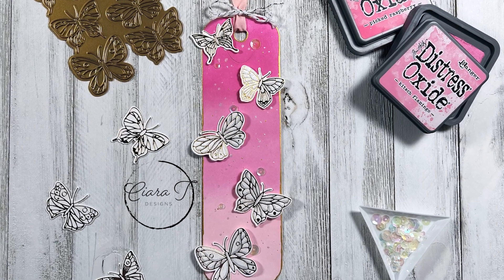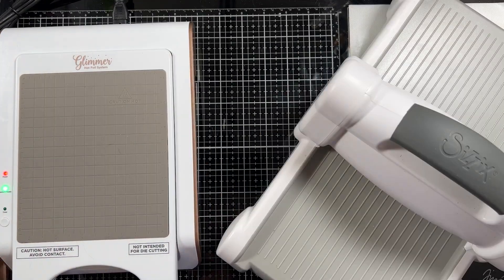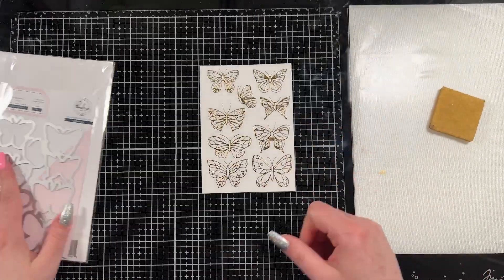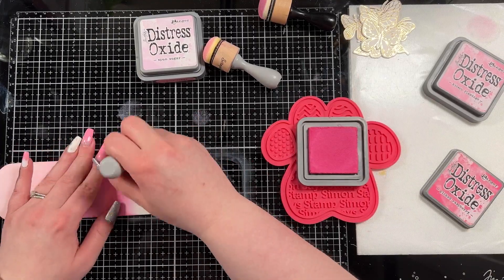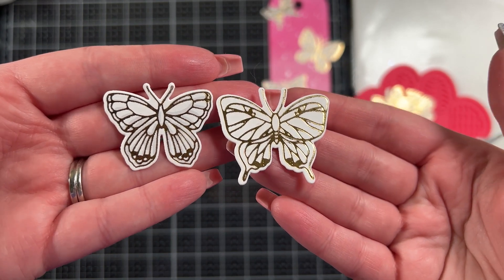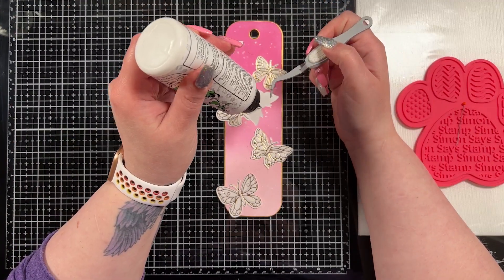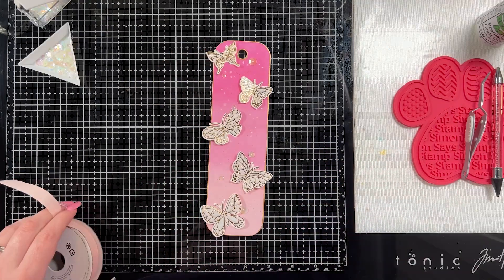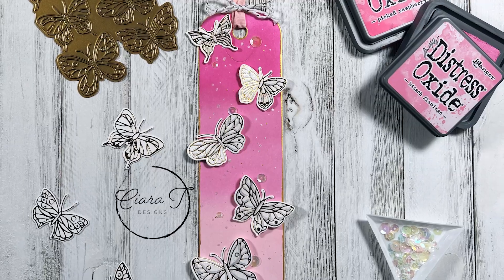Beautiful Pink, White and Gold Hot Foil Butterfly Bookmark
Supplies